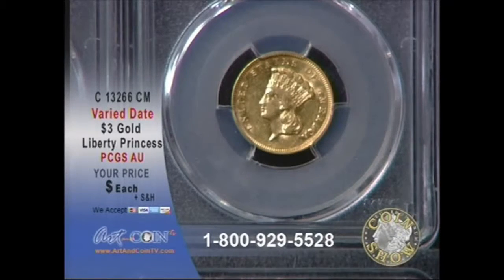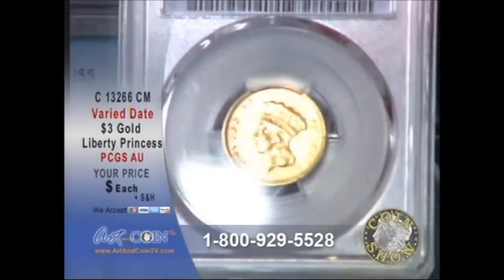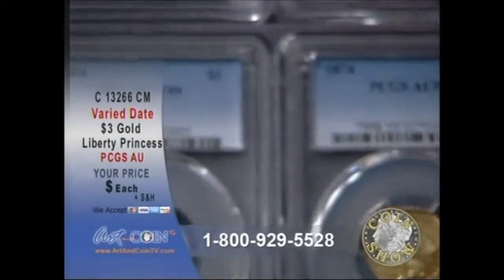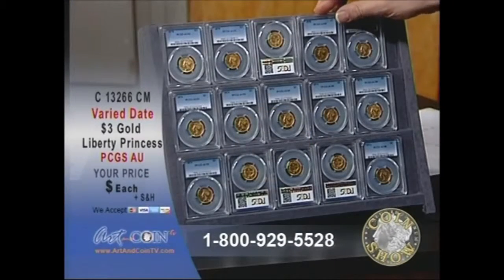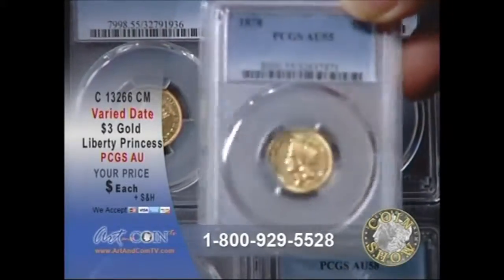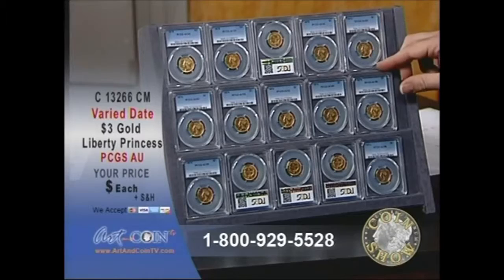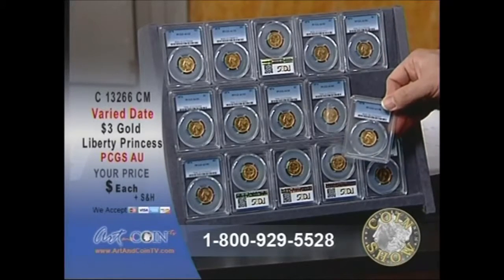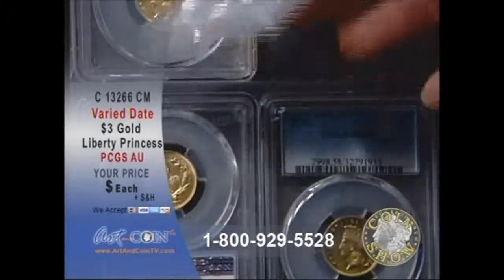$3 Gold Liberty PCGS AU on Art and Coin TV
The Coin Show Spectacular on Art and Coin TV is live every Tuesday and Saturday, and every other Thursday night starting at 5pm PT/ 8pm ET on DirecTV channel 223 or you can watch

Don't have DirecTV and don't want to watch online check our full listing of channels and providers